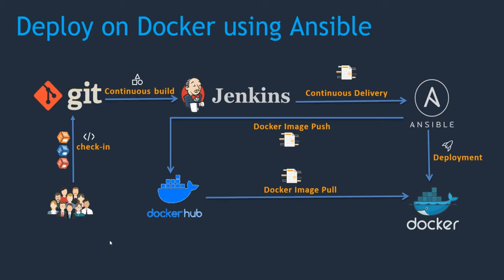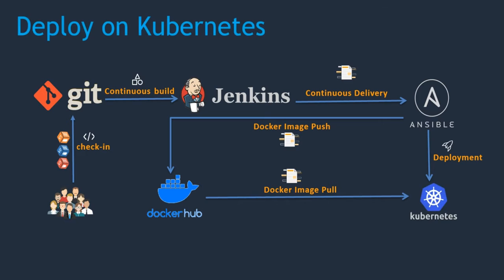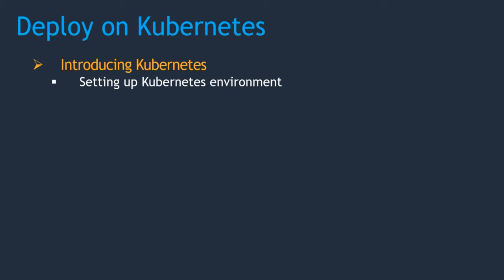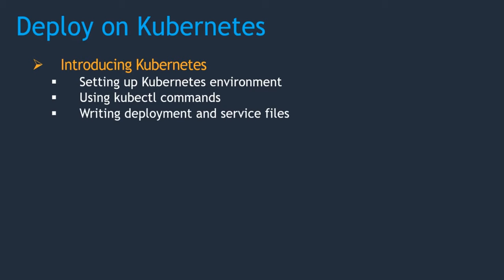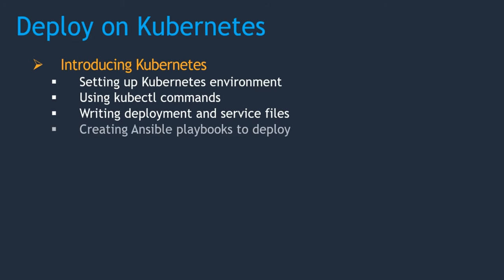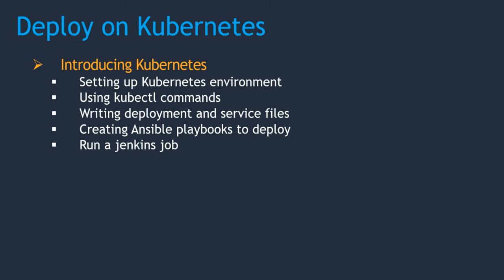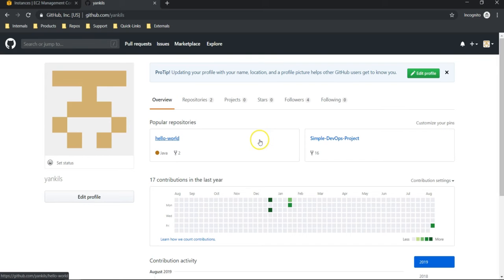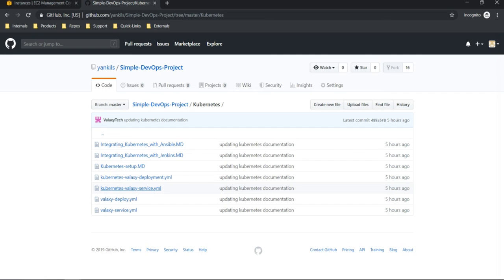029 Introduction to Kubernetes Section | Computer Monk 🔴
DevOps Projects CICD with Jenkins , Ansible , Docker and Kubernetes